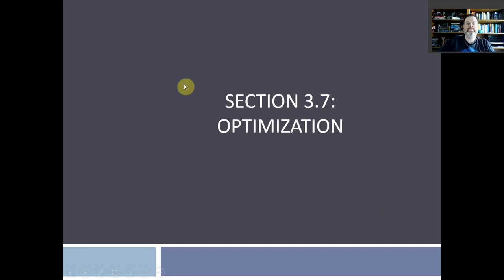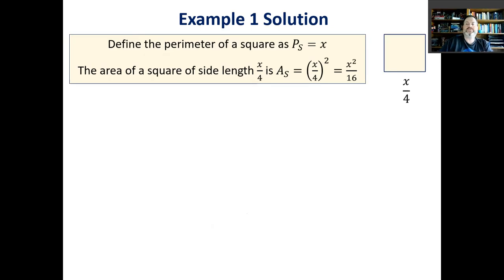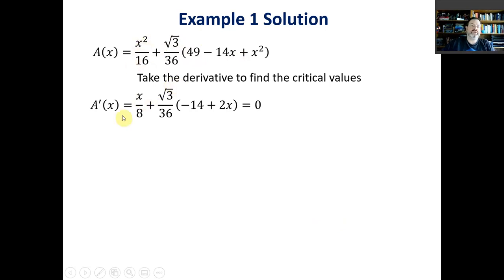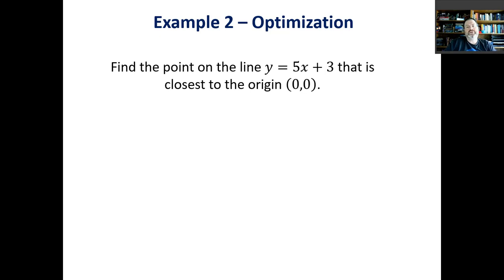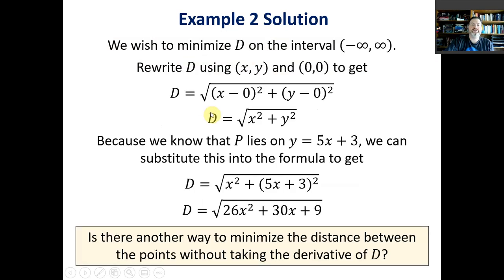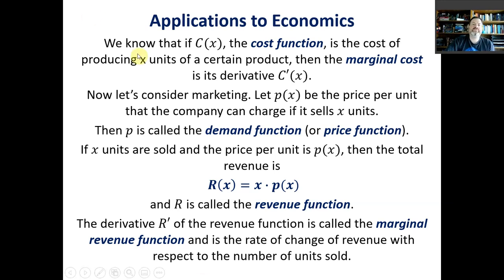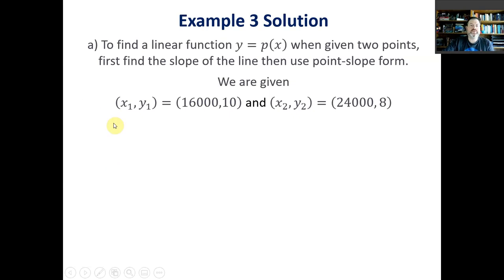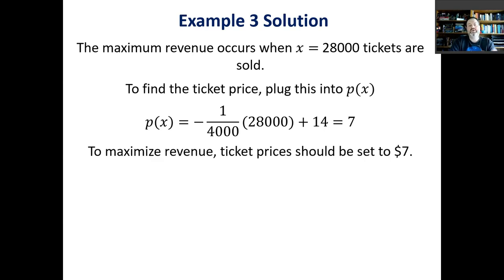Math 181 Section 3.7 Optimization